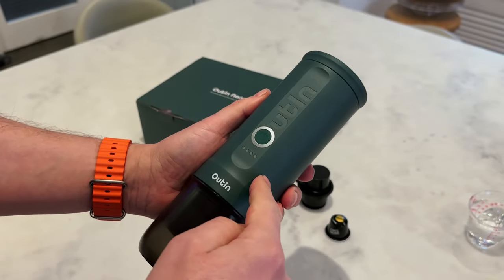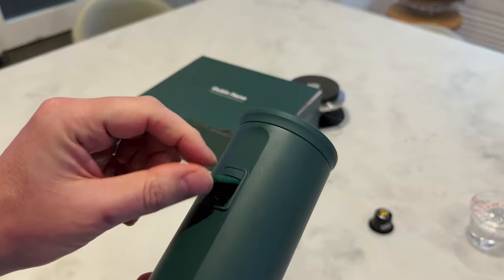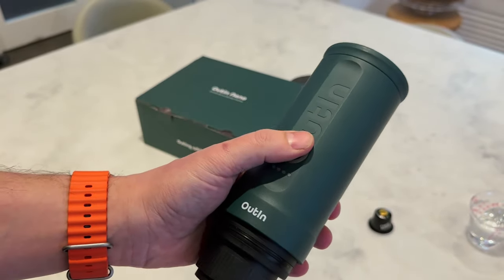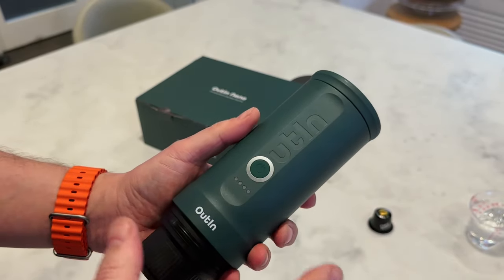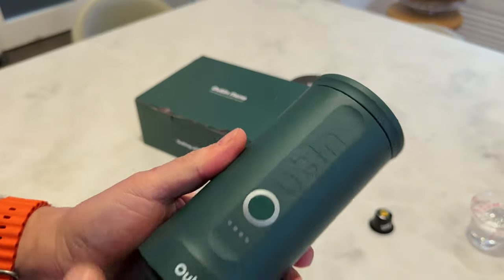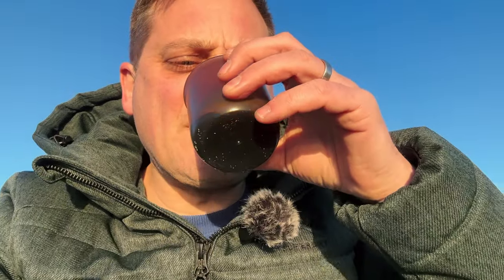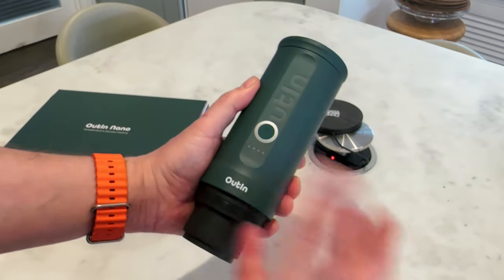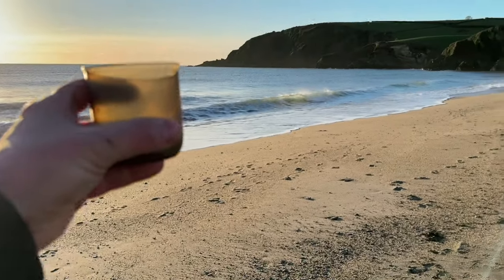Outin Nano Portable Espresso Review. Wherever you are outin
What do you think of hte Nano Espresso Portable Machine?

I didnt mention taste as it all depends on your pods, put good quality IN, you'll get good quality OUT.

USEFUL LINKS